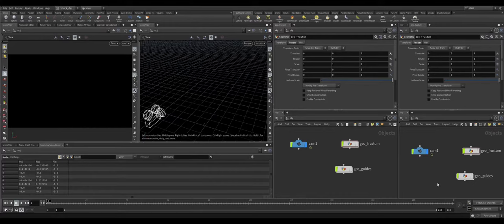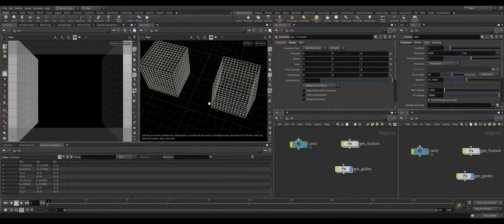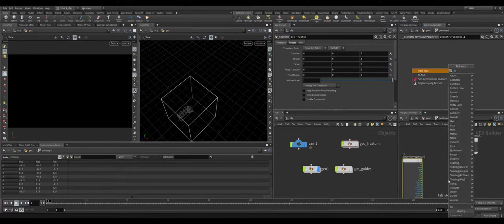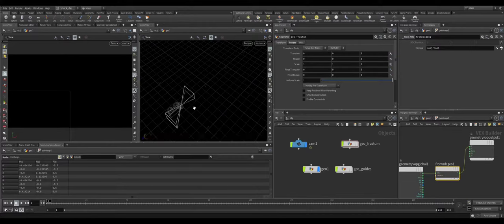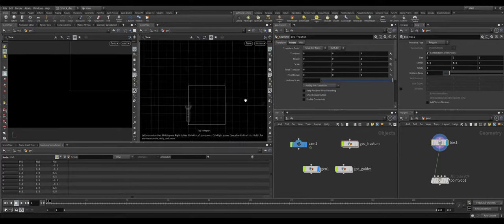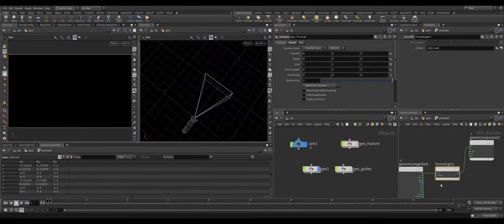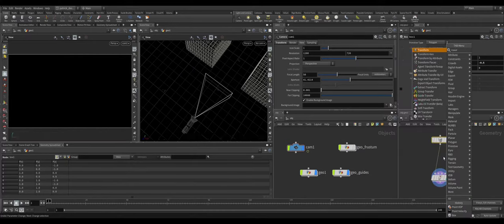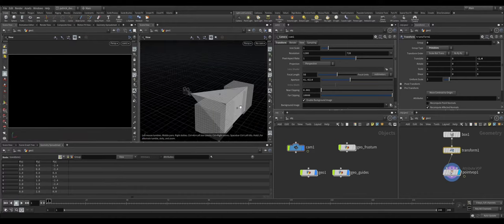Creating a Camera Frustum in Houdini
In this video, I show how to quickly create a camera frustum in Houdini. Having a polygon geometry that outlines the camera frustum is useful as a visual indicator of the camera's direction and shows immediately which objects are inside or outside of the camera. It also allows for a geometric image plane and opens up visualisation options for clipping planes and projection mapping operations.